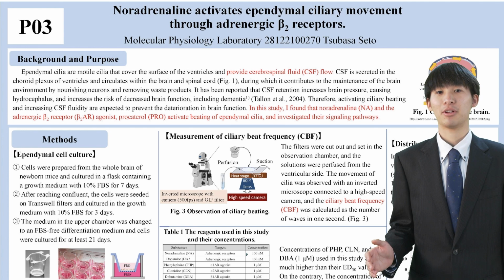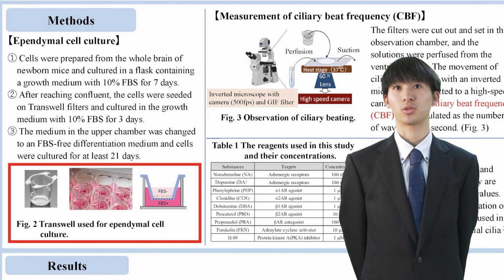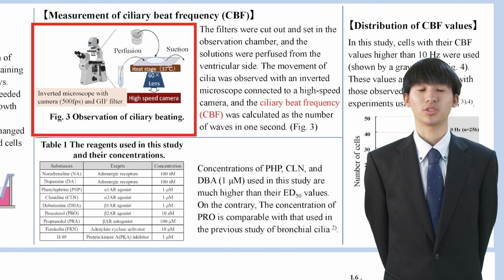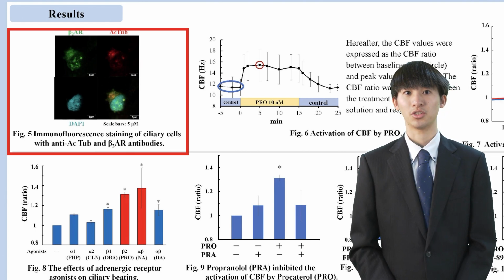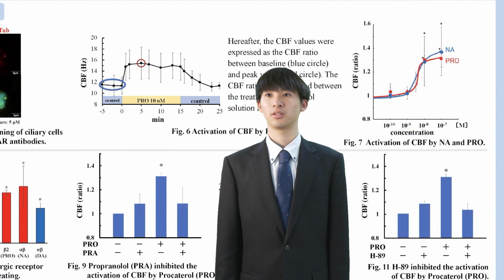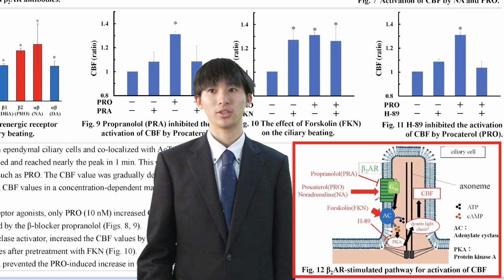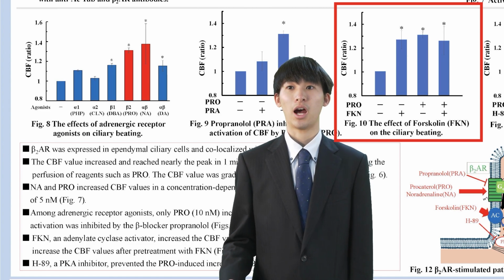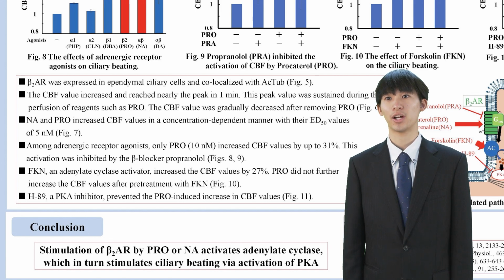Noradrenaline activates ependymal ciliary movement through adrenergic b2 receptors, SETO (B4)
This is a presentation of research results by SETO Tsubasa (B4 student) of the College of Pharmaceutical Sciences, Ritsumeikan University.

立命館大学薬学部の瀬戸翼さん（B4）による研究成果の発表です。

薬学部、薬学研究科の学生による英語の研究成果発信サイト